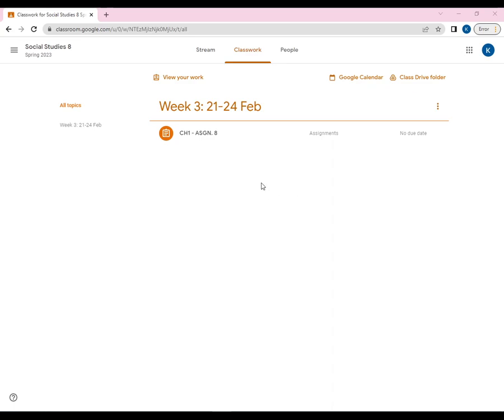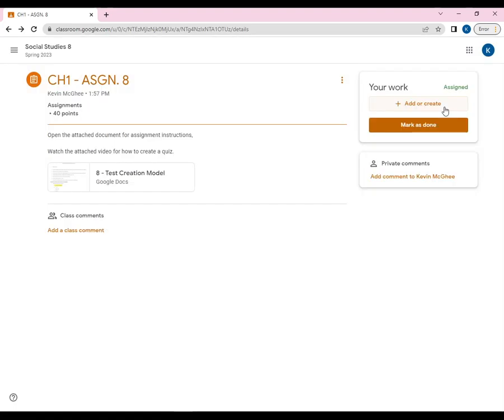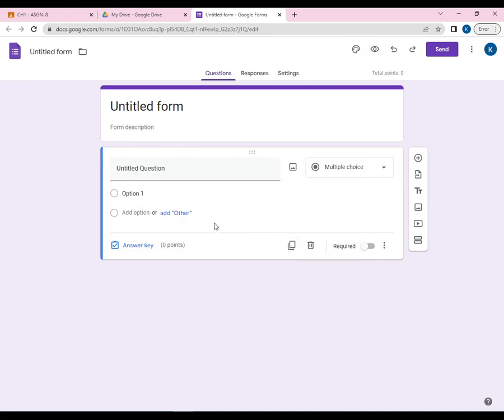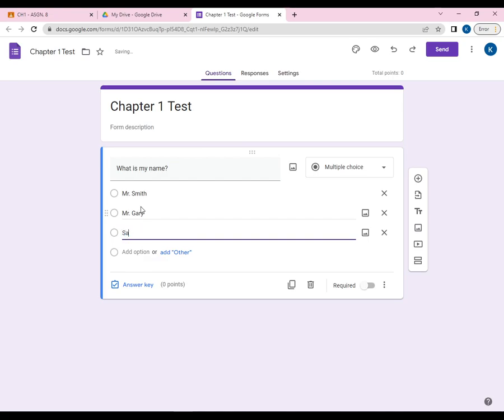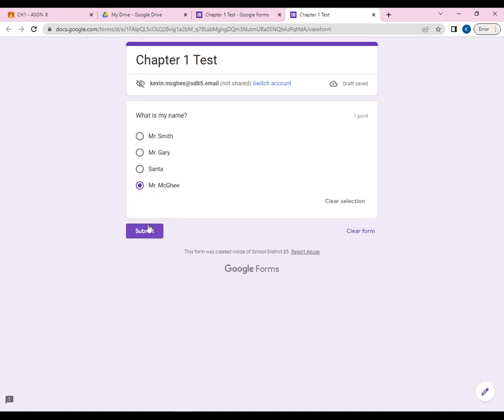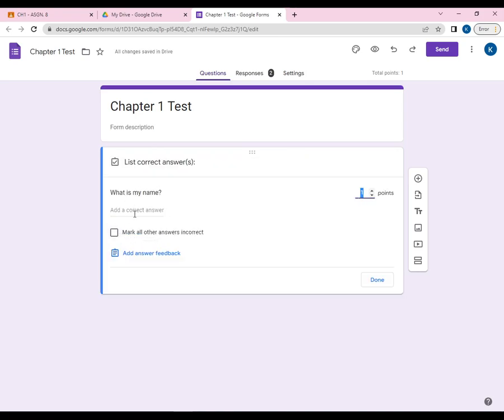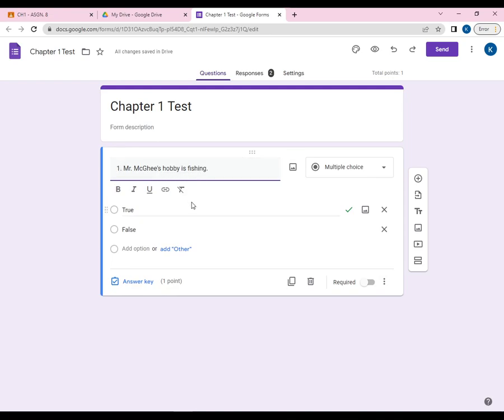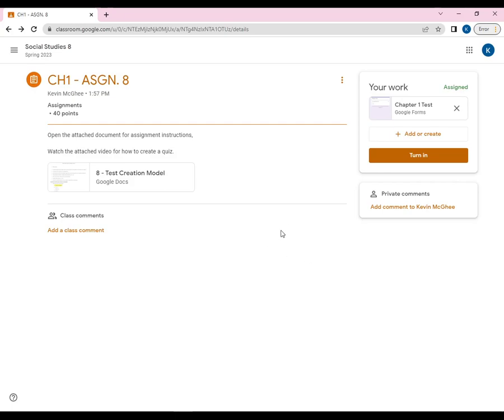How To Create A Quiz In Google Forms